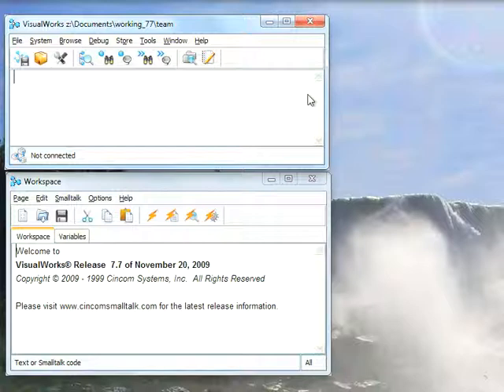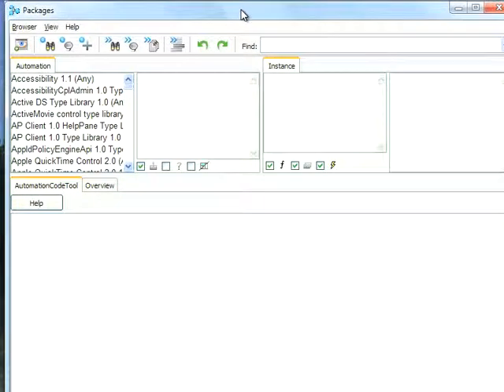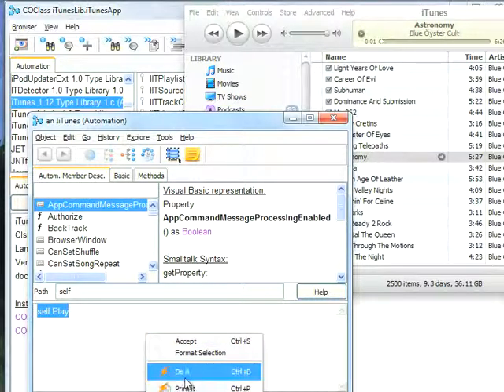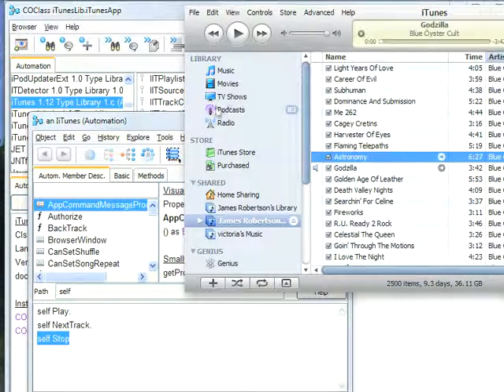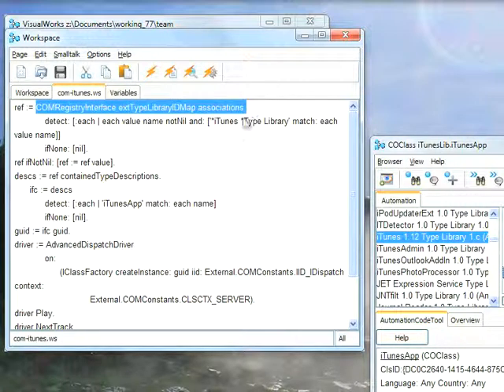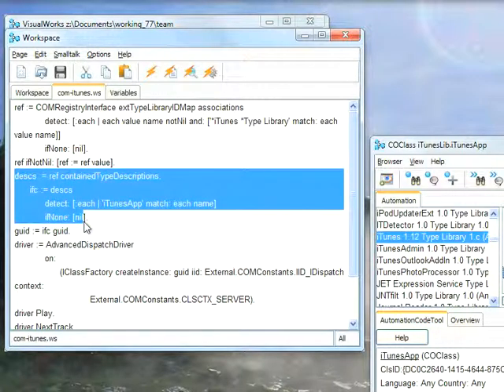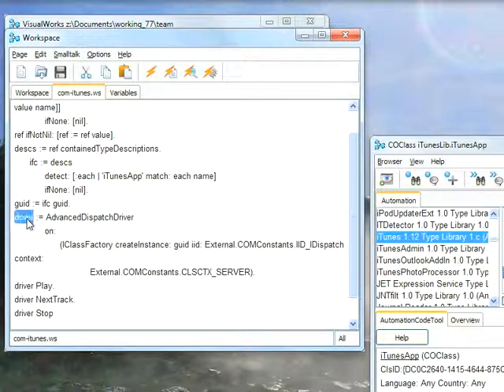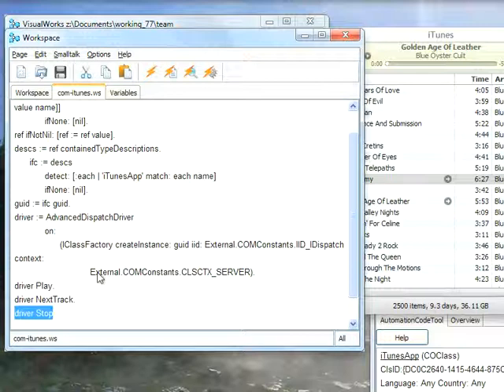COM Connect for VisualWorks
A simple example of VW communicating with another Windows App via COM